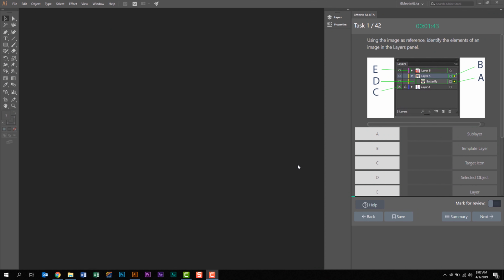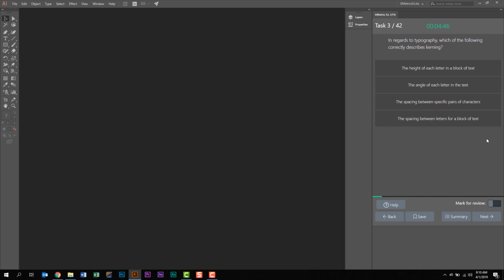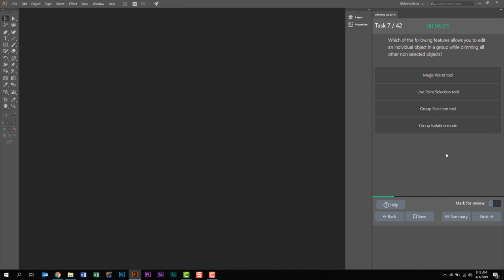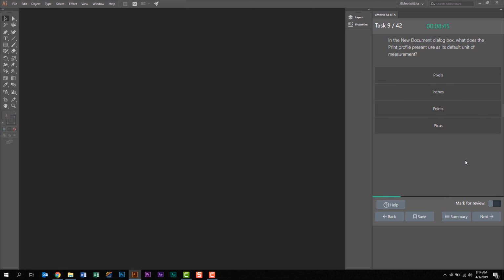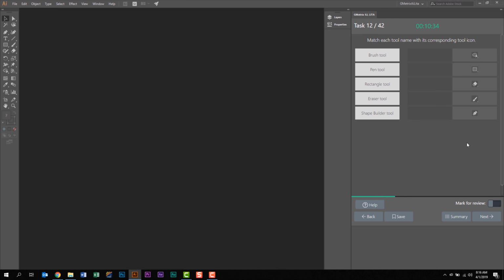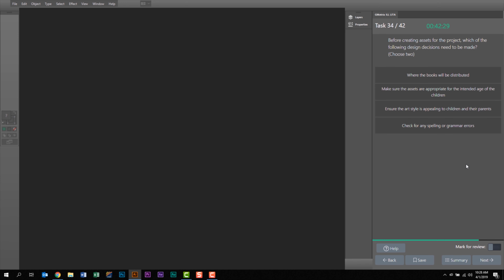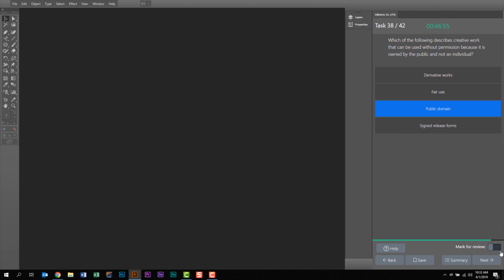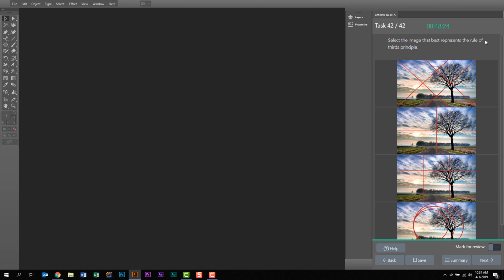GMetrix Illustrator CC 18 Test 1 - Questions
In this video, I work through the GMetrix Illustrator CC 18 Test 1 Questions.

Here is a link to the Illustrator CC 18 exam page which lists all of the objectives on the exam.

RECOMMENDED READING

Adobe Illustrator CC Classroom in a Book (2019 Release)
Adobe Photoshop CC Classroom in a Book (2019 Release)
Adobe InDesign CC Classroom in a Book (2019 Release)
Adobe Premiere Pro CC Classroom in a Book (2019 Release)
Adobe After Effects CC Classroom in a Book (2019 Release)
Adobe Audition CC Classroom in a Book (2nd Edition)
Adobe Dreamweaver CC Classroom in a Book (2019 Release)
Adobe Animate CC Classroom in a Book (2019 Release)